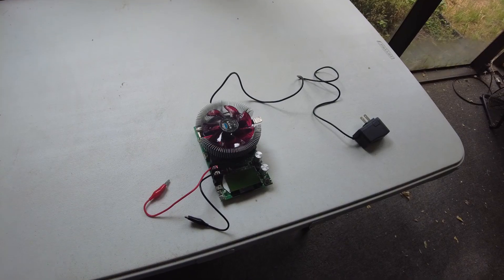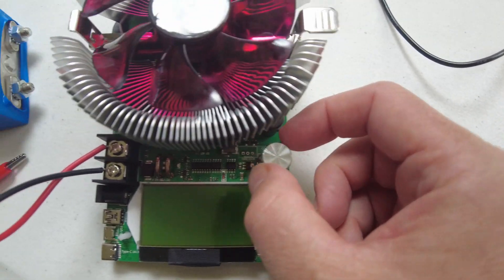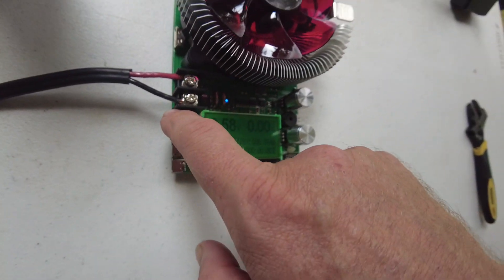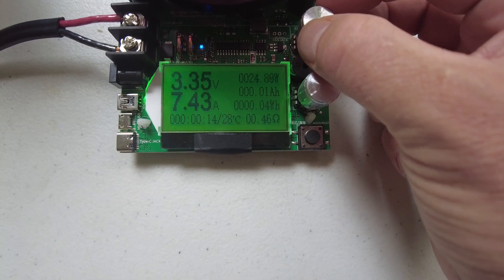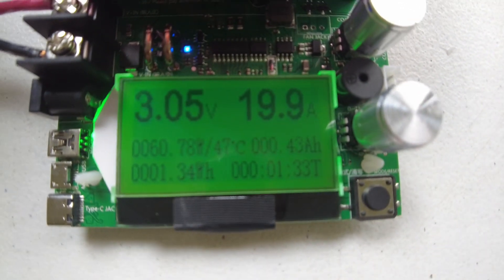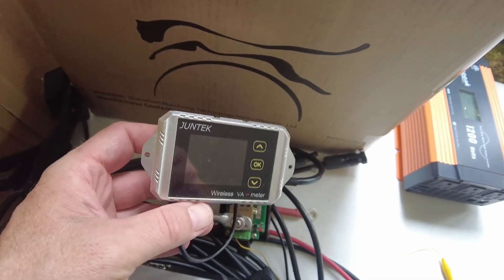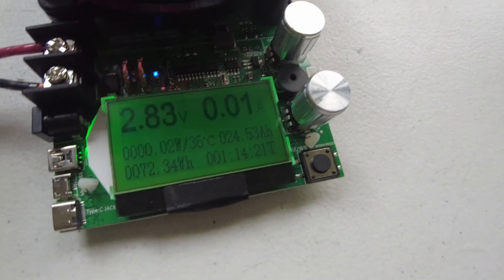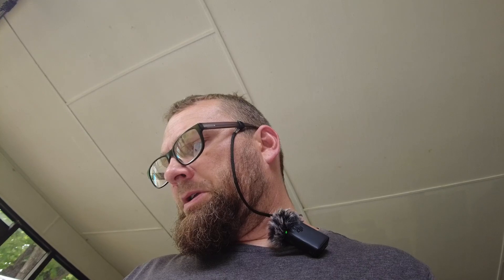Test your battery capacity with this simple capacity tester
Today we test the MakerHawk Electronic Load Tester/Capacity Tester
MakerHawk Tester